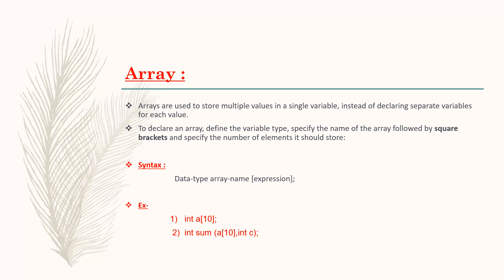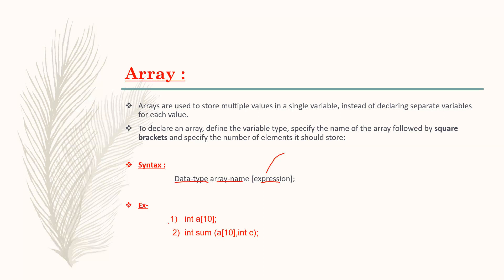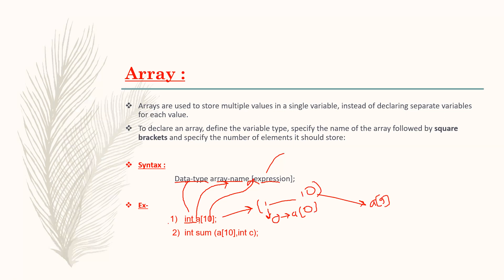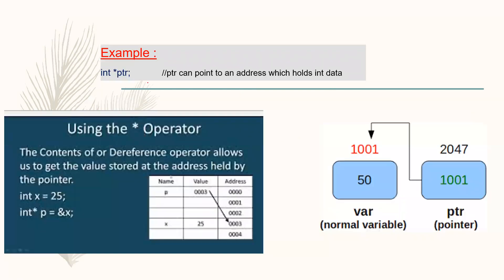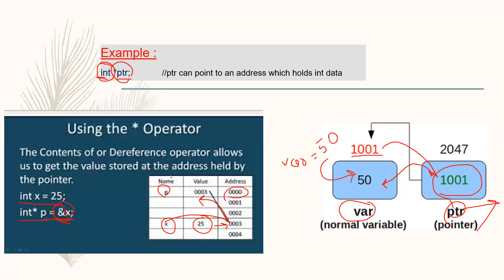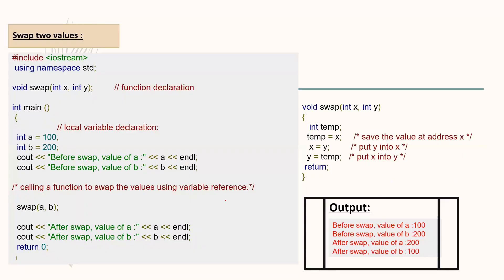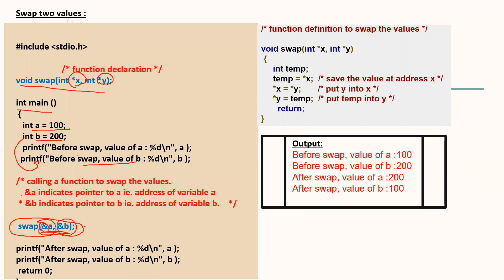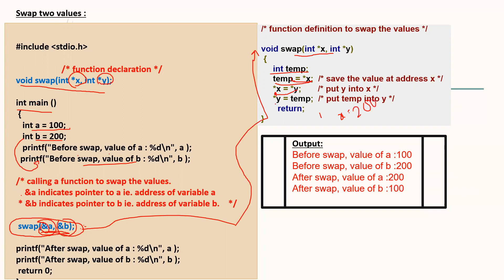Cpp-Lecture3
Cpp-Array ,Pointers,call by value ,Call by Referance